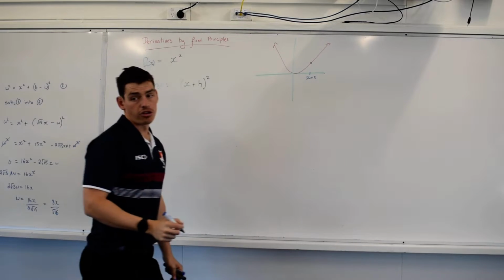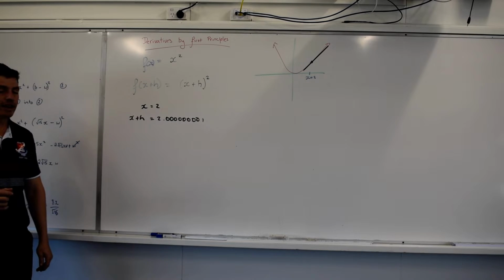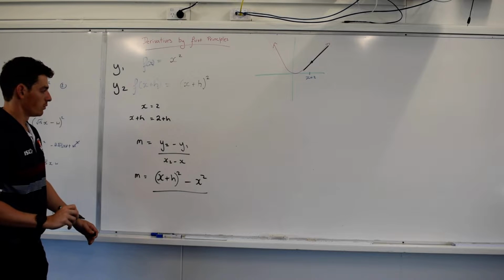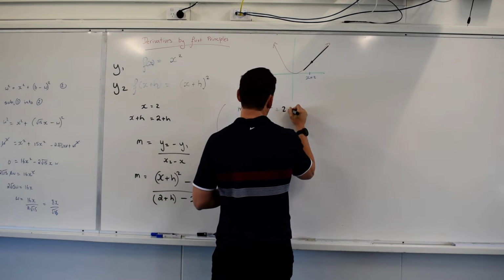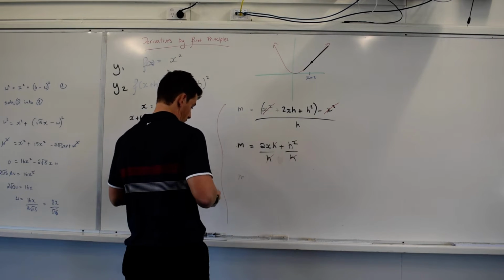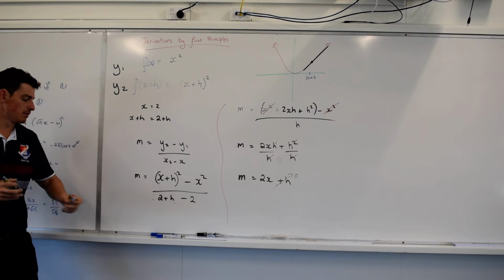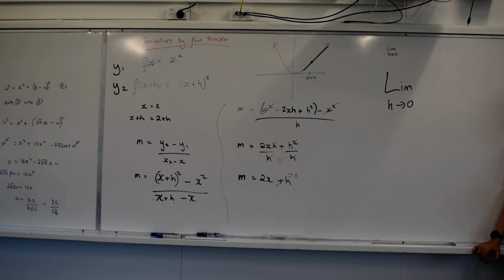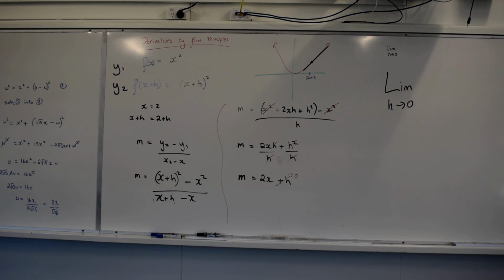Deriving by First Principles